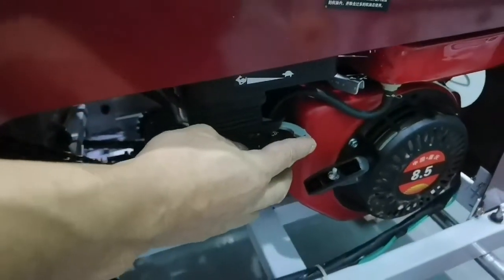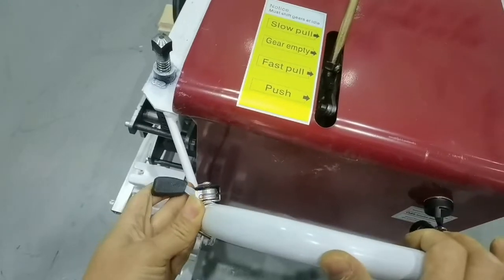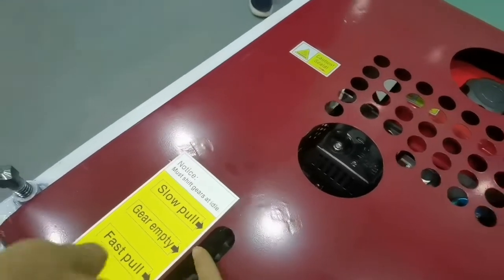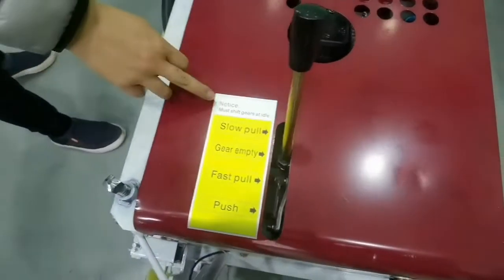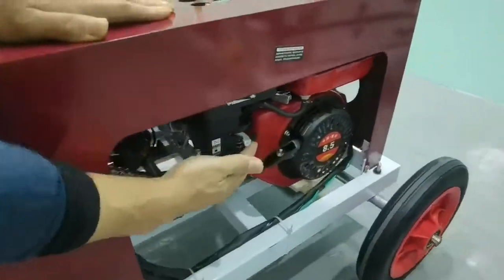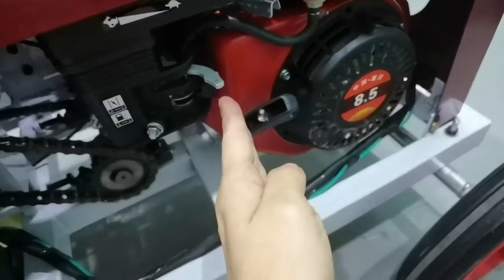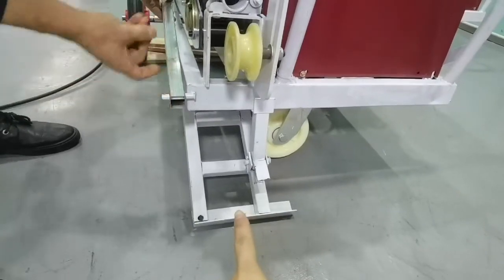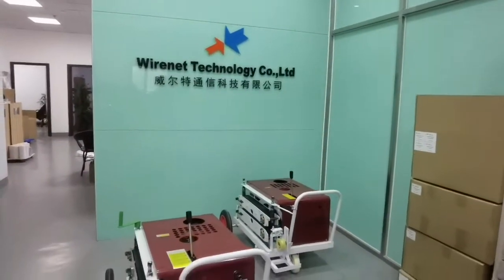How to oprate Fiber Optical Cable pulling machine?（Fully automatic）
In this channel you will konw that how to oprate Fiber Optical Pulling Machine~（Fully automatic）